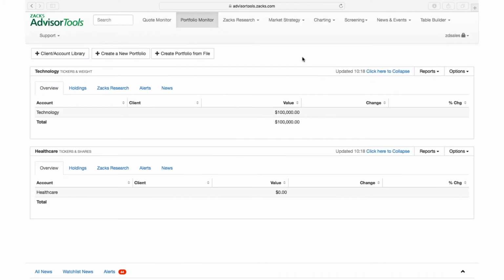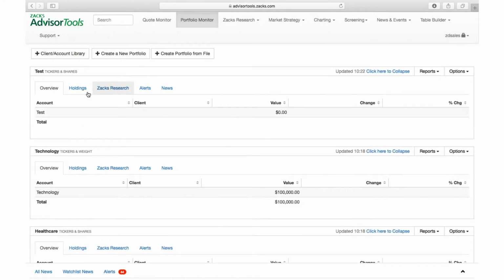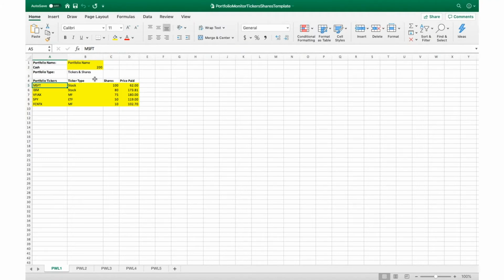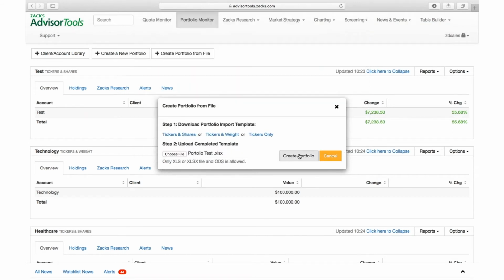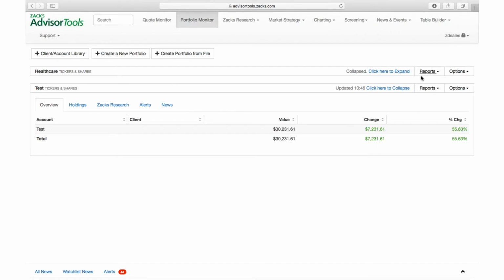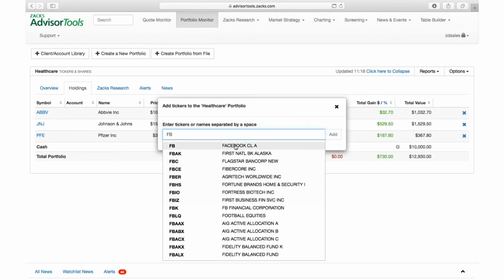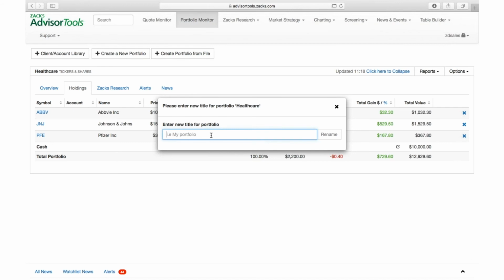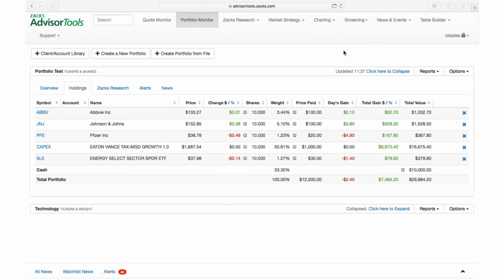Using the Portfolio Monitor in Advisor Tools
In this video, we show you how to use Portfolio Monitor to stay on top of your model portfolios and client portfolios. You'll learn a number of ways you can create portfolios, and how to access information on holdings, including performance data, Zacks' opinions, and news.